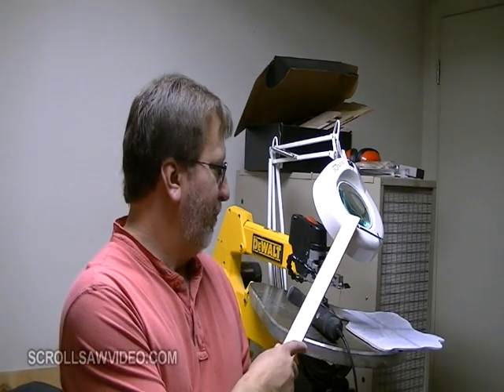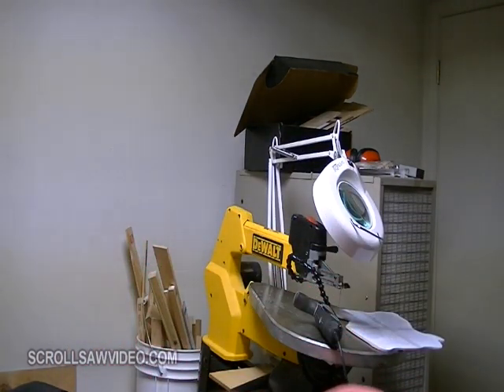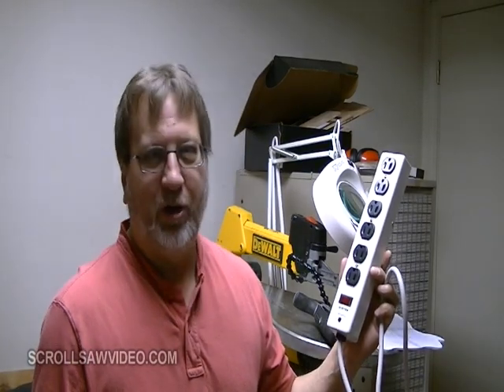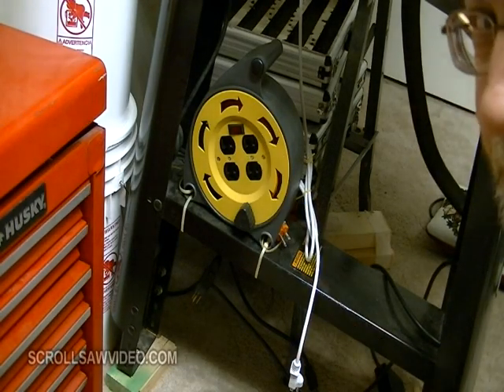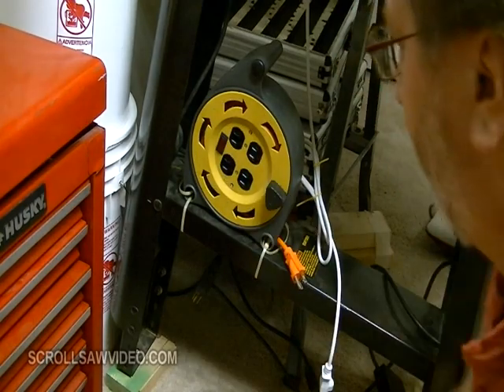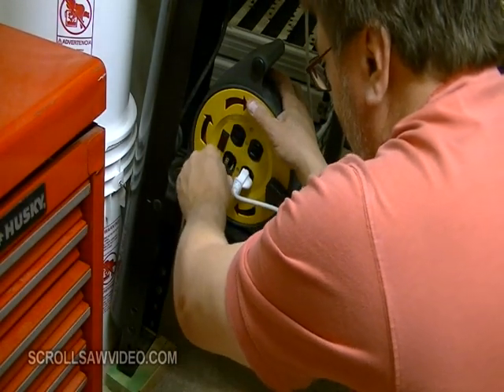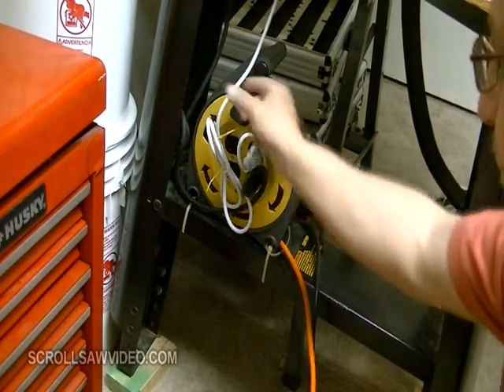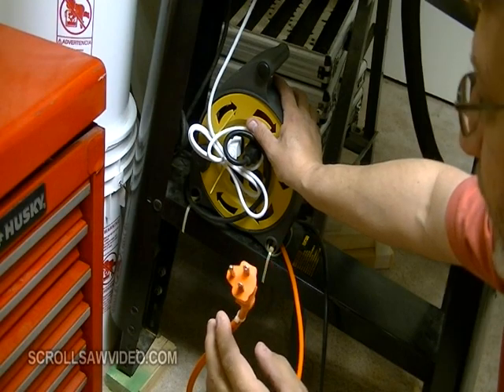How To Woodworking Tame The Power Cords Scroll Saw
Watch to see how I de-clutter the mess of power cords.